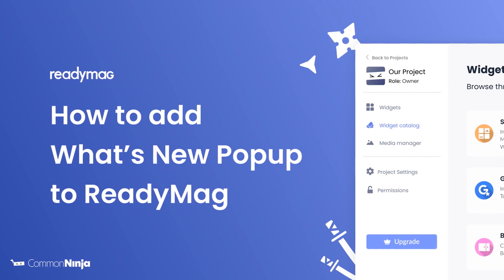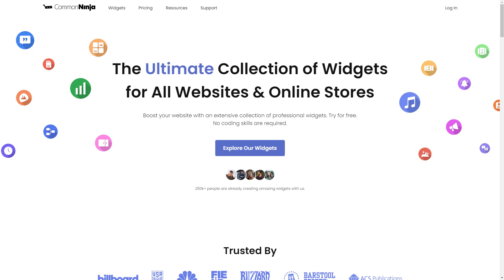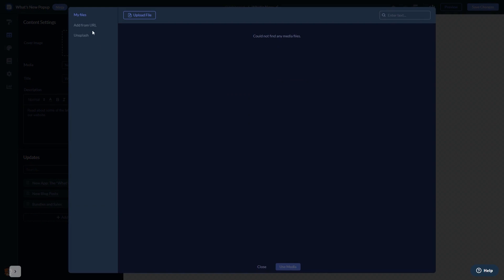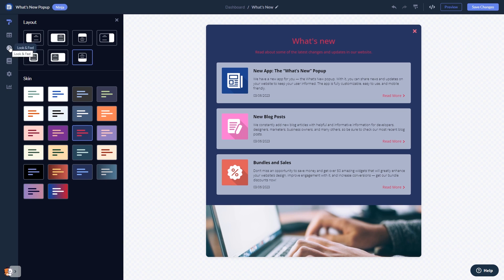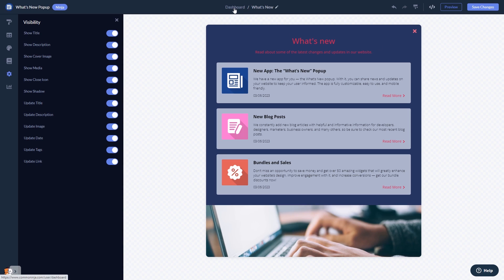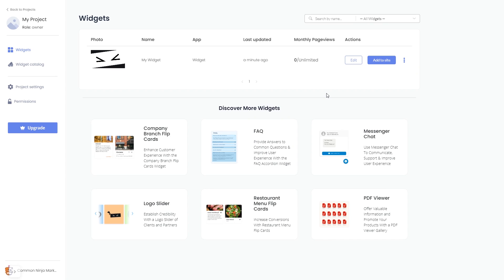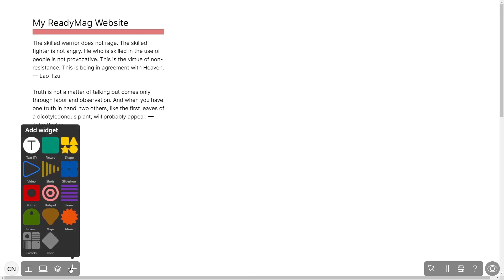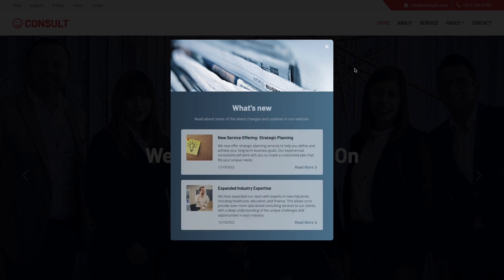How to add a What's New Popup to Readymag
Common Ninja’s What’s New Popup widget is a visually impressive tool for keeping your users up to date with relevant updates, news, and announcements in the form of a popup.
With it, you can notify your users of updates & news on your website, new products, or services, changes in policy, and information about deals and discounts.

Video Timeline
00:00 About the What's New Popup widget
00:25 Creating What's New Popup widget
00:39 Editing the What's New Popup widget
01:42 Adding the What's New Popup widget to Readymag

The What's New Popup widget for Readymag has a wide variety of customizable features, including:
- Multiple layouts
- Multiple skins